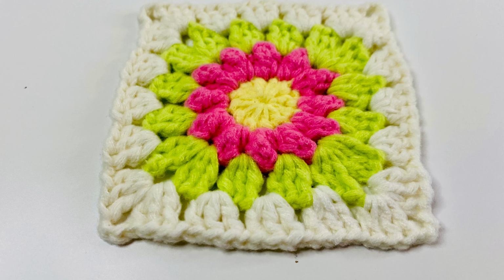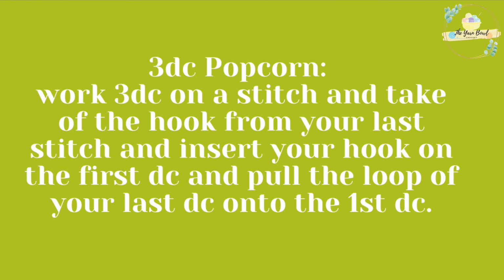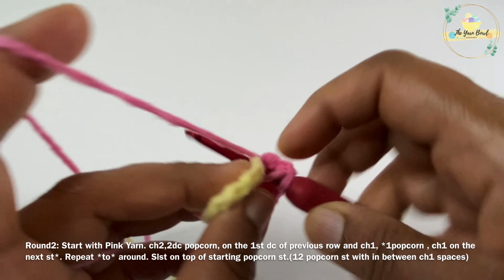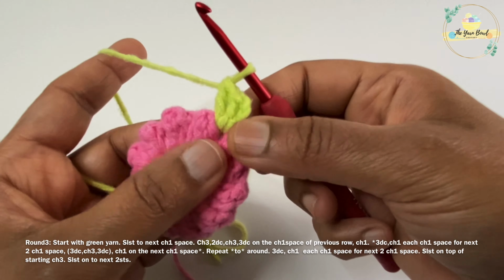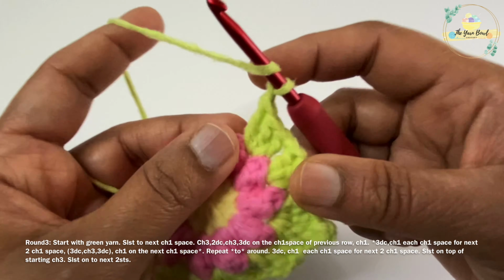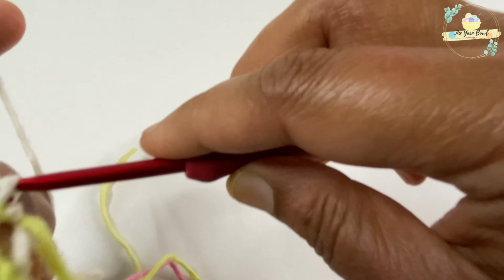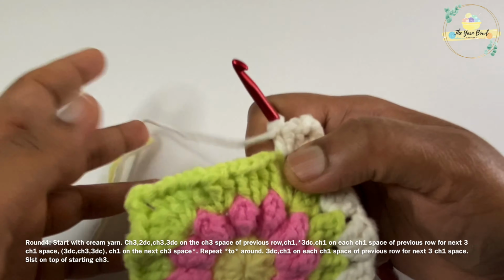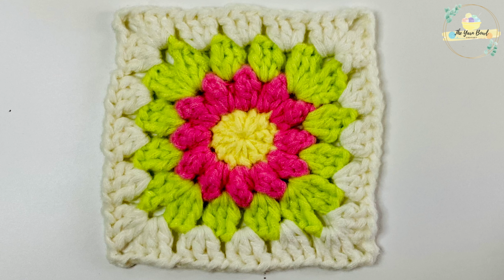How to Crochet Daisy Granny Square | Easy Crochet Tutorial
Hello Everyone!

In this video we will see how to crochet this beautiful daisy granny square.

Materials Used:

Yarn: Baby Rainbow Yarn

Brand: Loops and Thread

Color: Creme, Light Yellow, Bright Pink, Limelight

Scissors

Written Pattern of this Granny Square is available in my website@